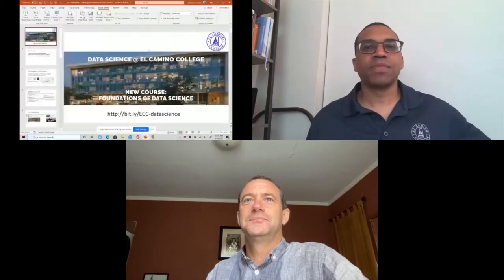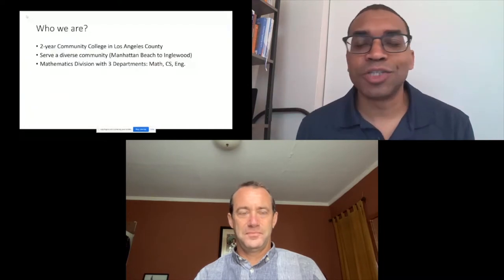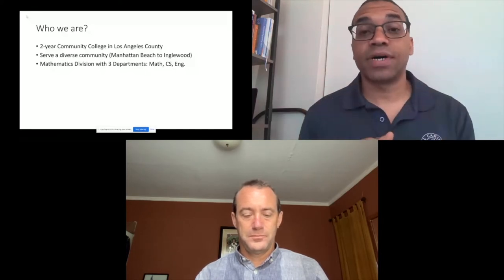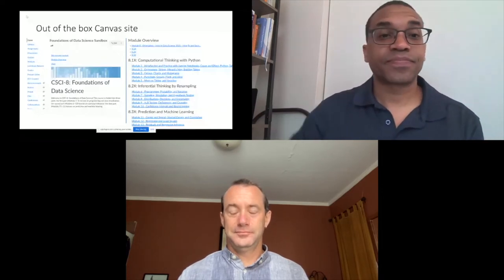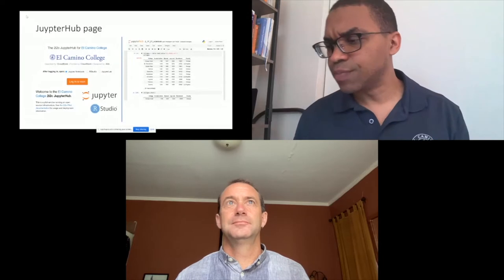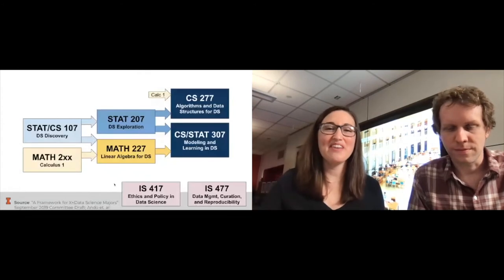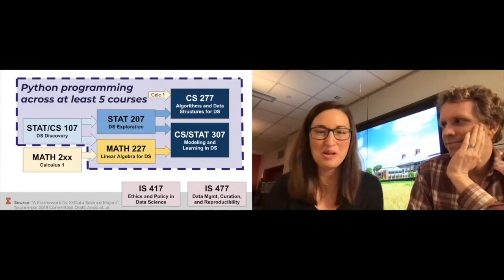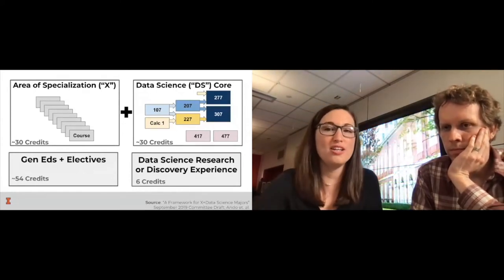Data8 at Howard UIUC ECC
Panel from Day 1 of the National Workshop on Data Science Education - Gloria Washington from Howard, Solomon Russell from El Camino, and Karle Flanagan from University of Illinois discuss their implementations and adaptations of the Data 8 course for their own institutions.